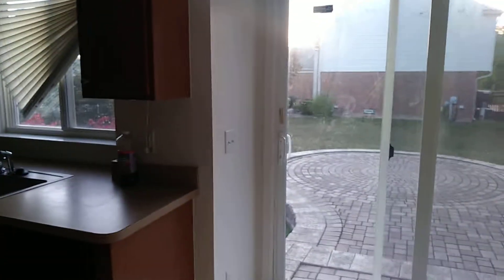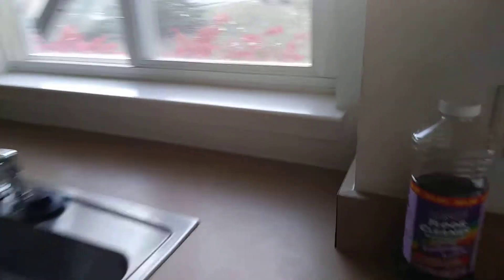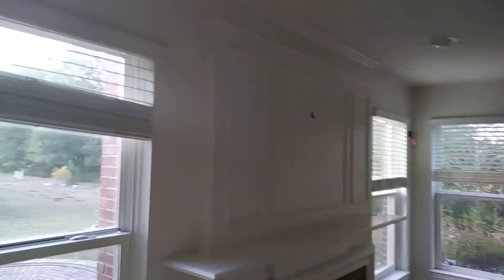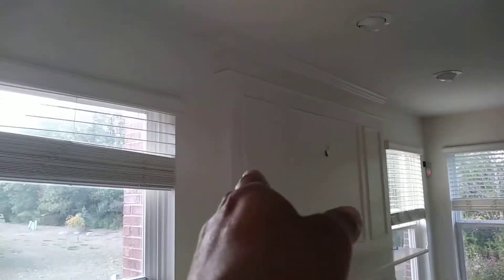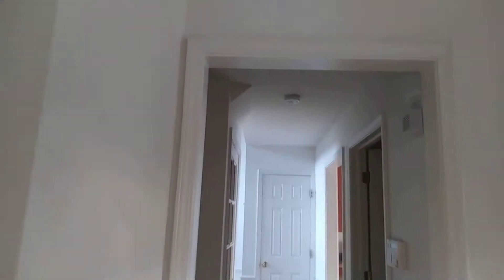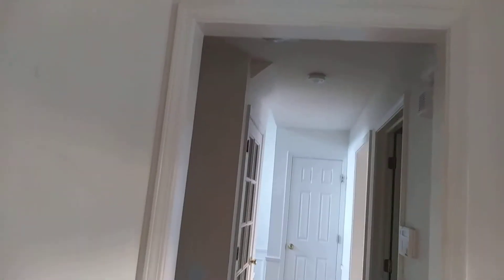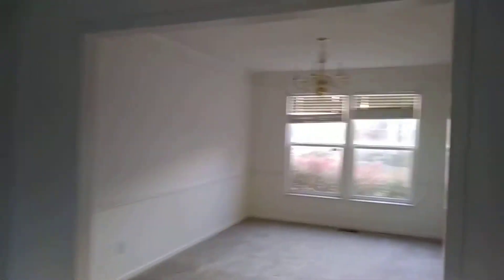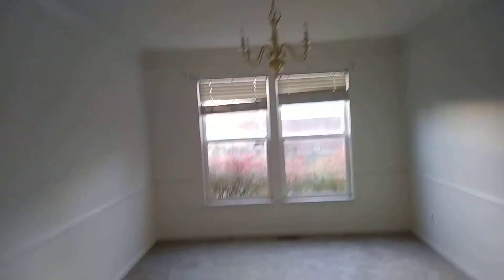Siever st assessment video walk thru